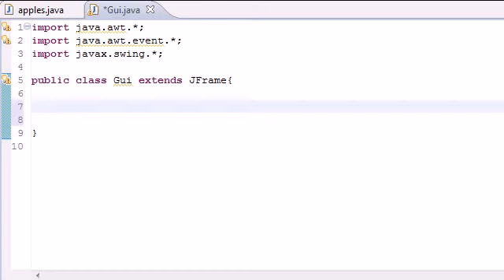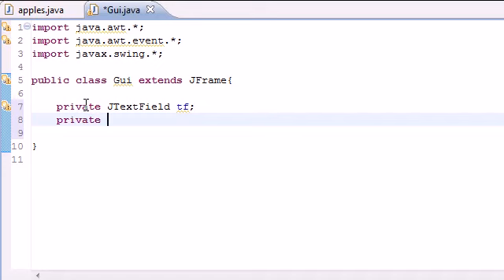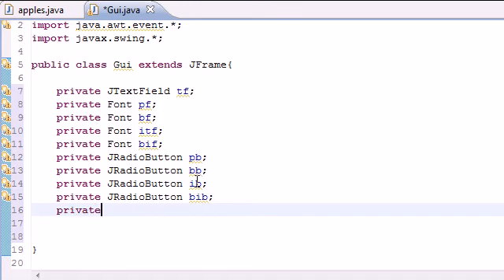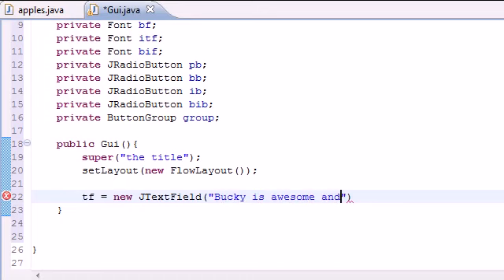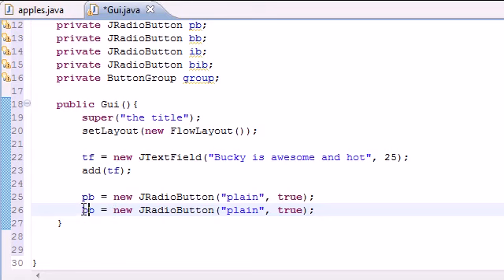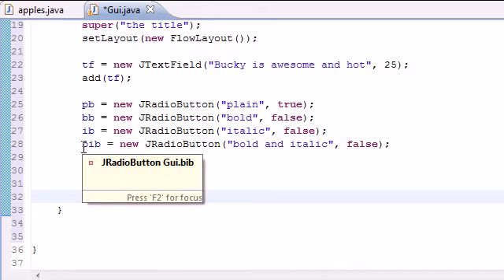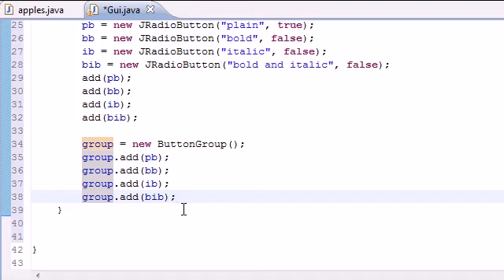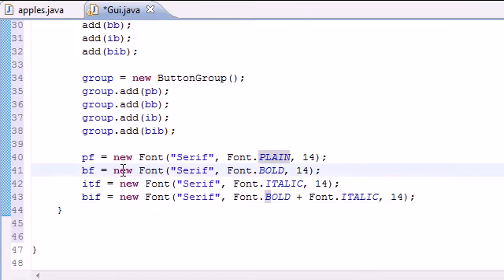Java Programming Tutorial 66 JRadioButton YouTube